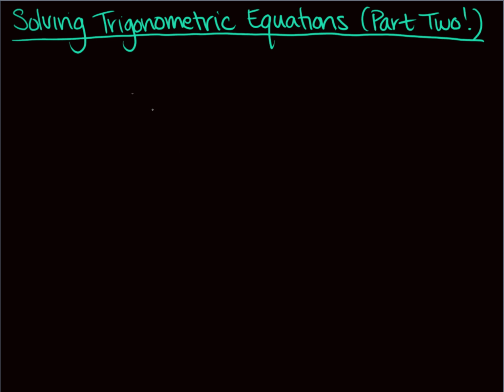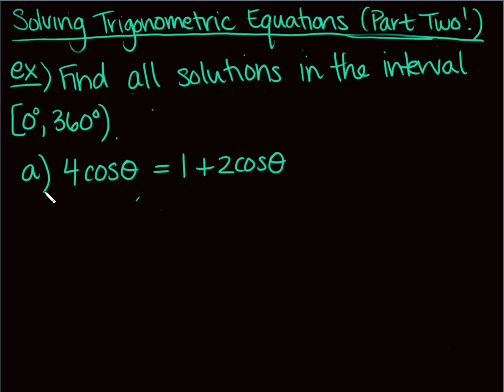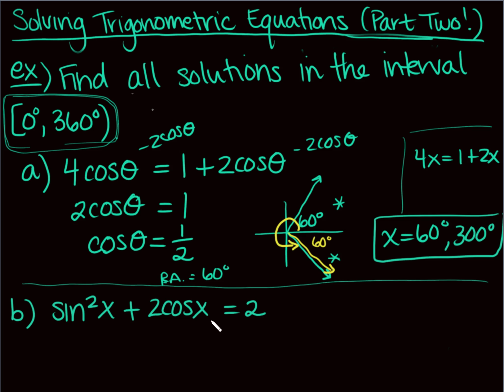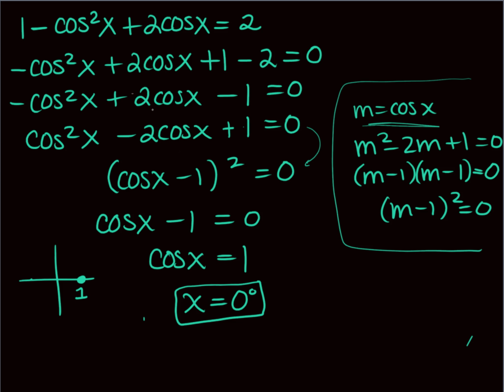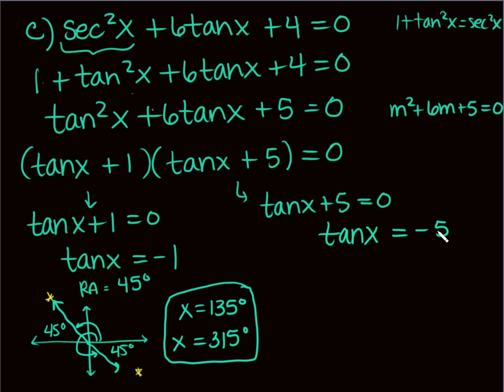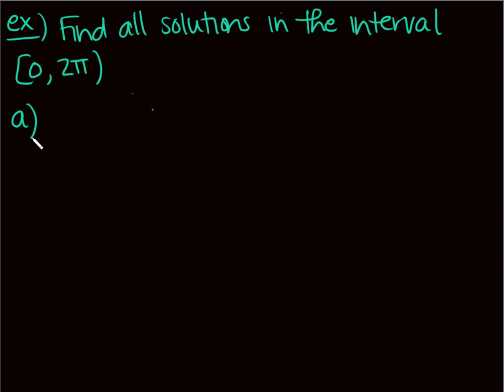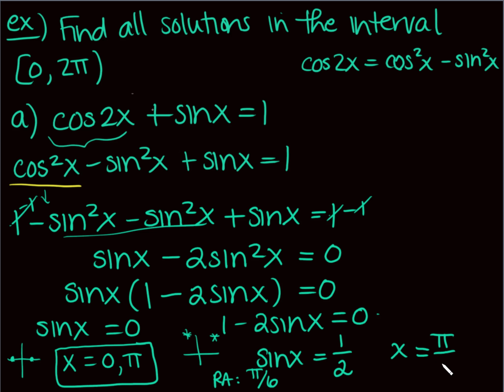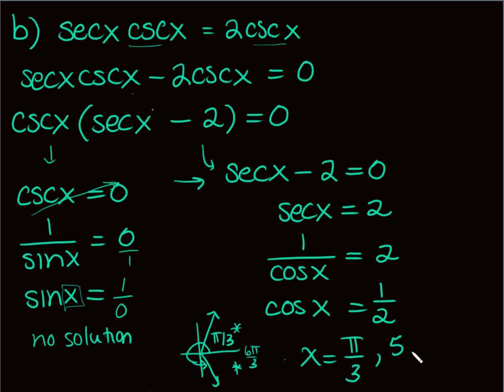Solving Trigonometric Equations (Part Two)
Solving trigonometric equations over a finite interval